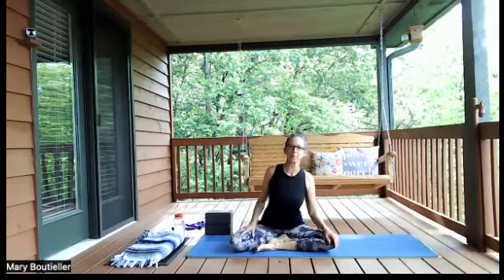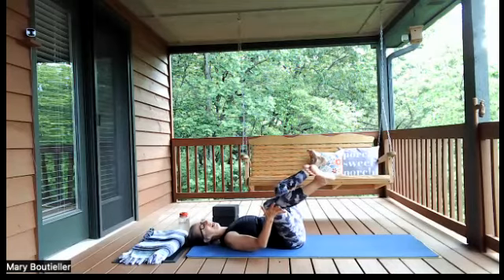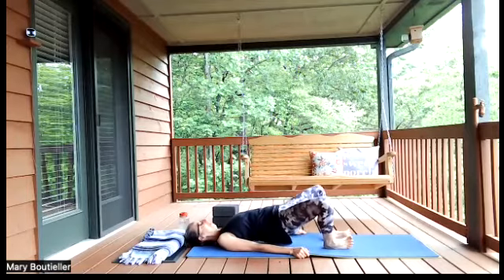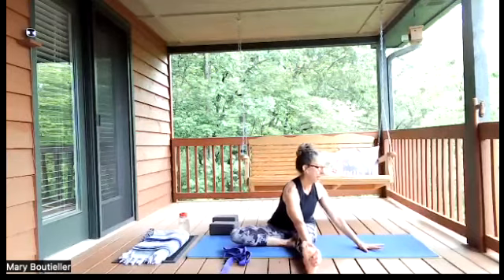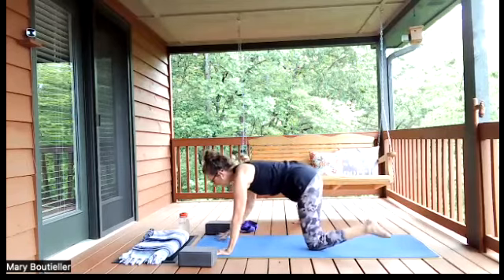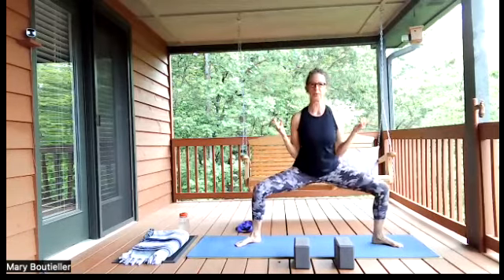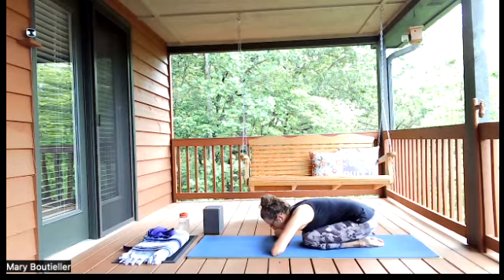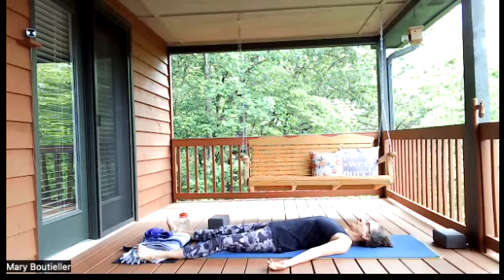Lovely Little Flow with Hips 5/15/22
In today's class, we play with a little bit of flow, moving from the front of our mats to the back, while working inner thighs and hips!  And we bring in the idea of Ahimsa - non-harming, both on and off our mats!